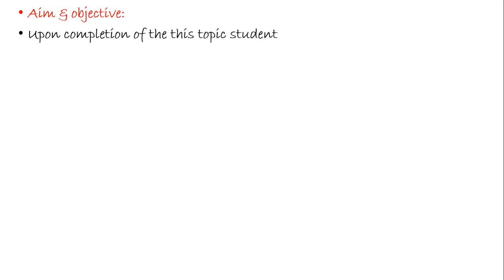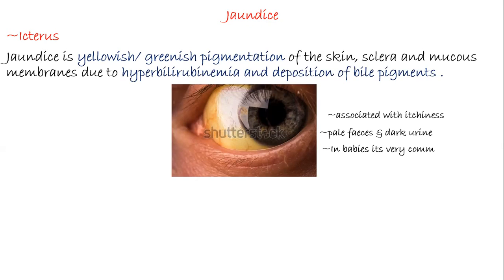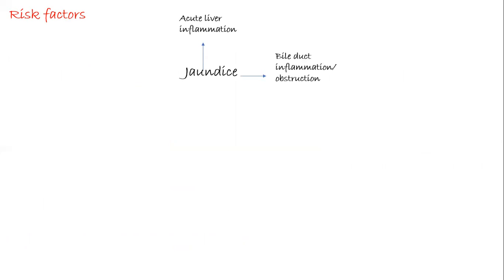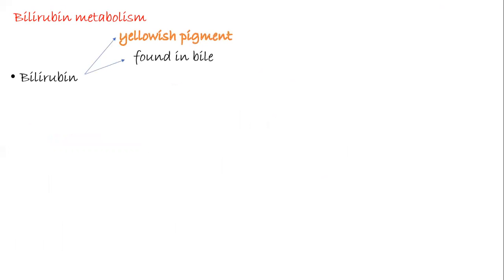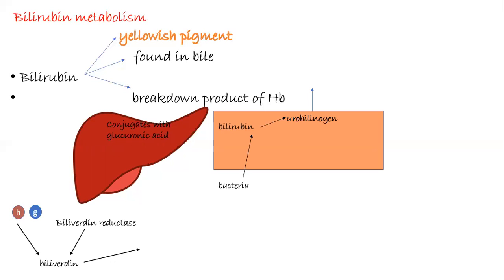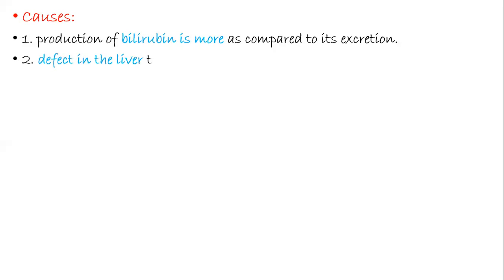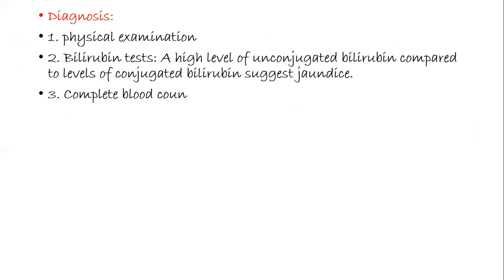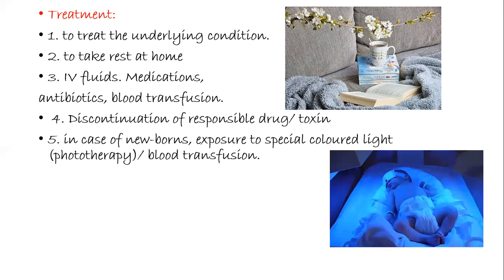Jaundice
By watching this video you will learn pathophysiology of Jaundice in a simple & simple way.